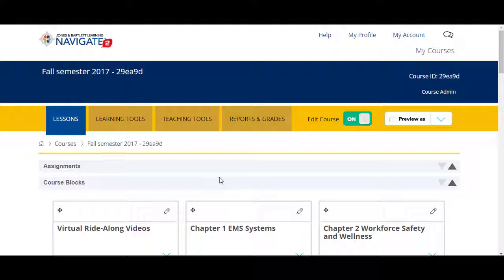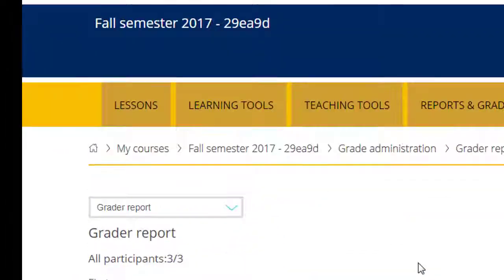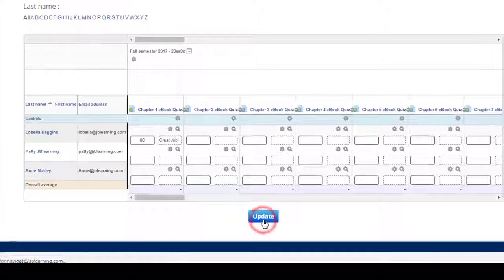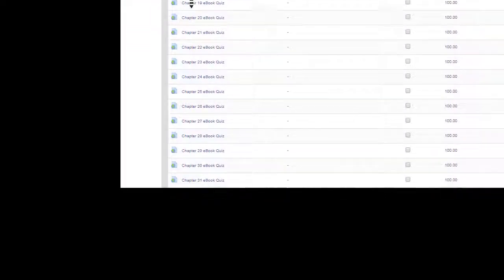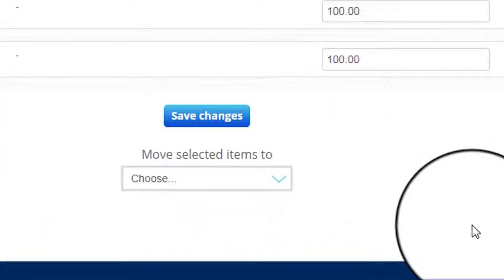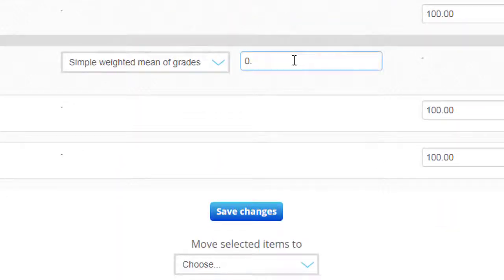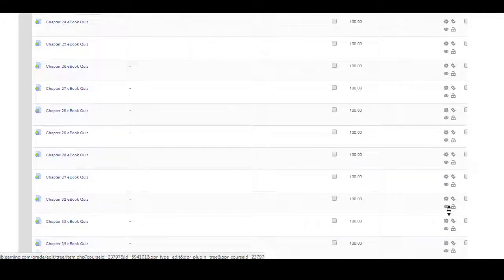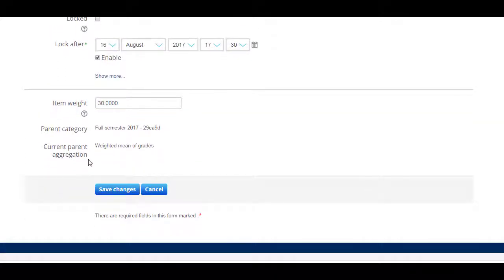Navigate 2: How to Set Up Your Gradebook